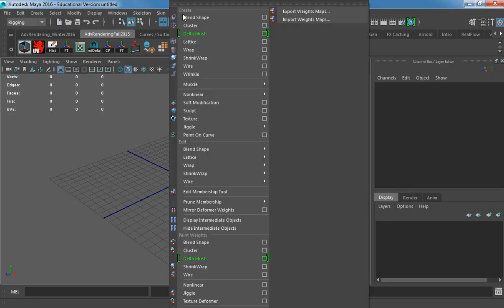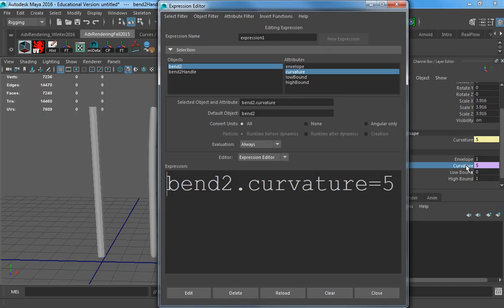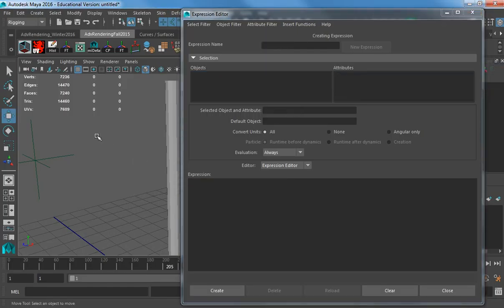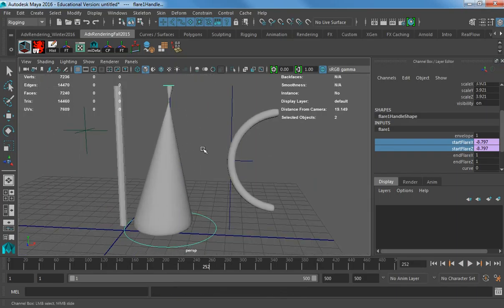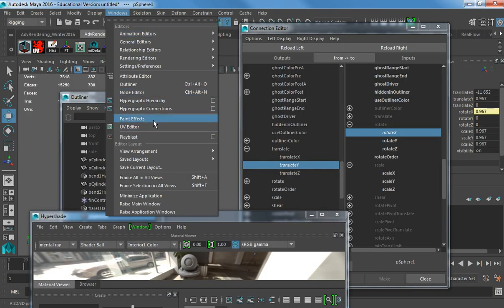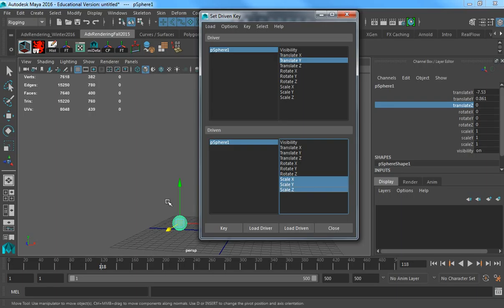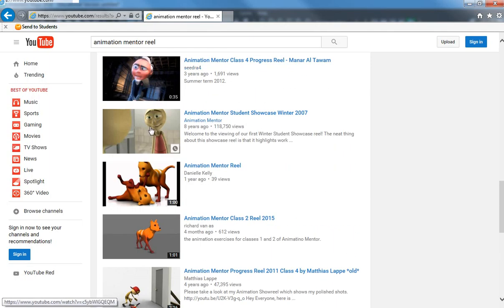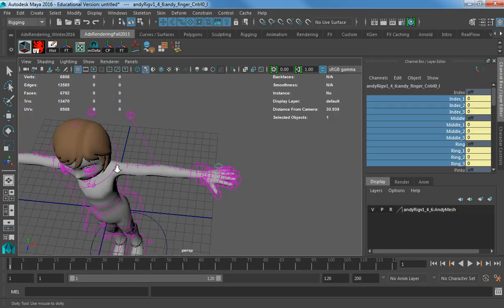2540 RiggingToolsInfo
Description